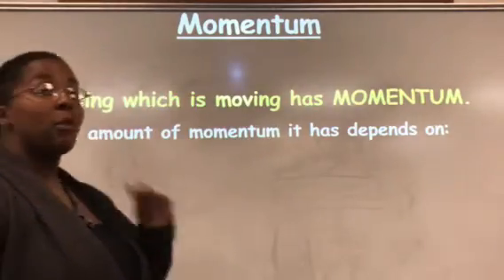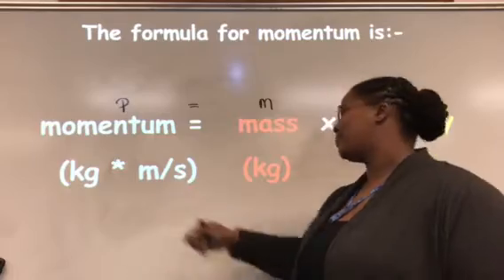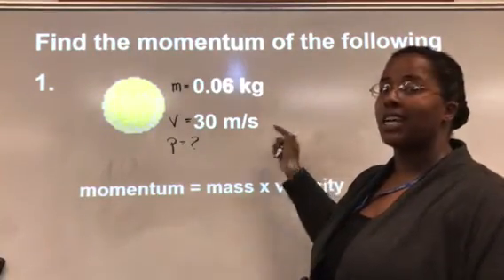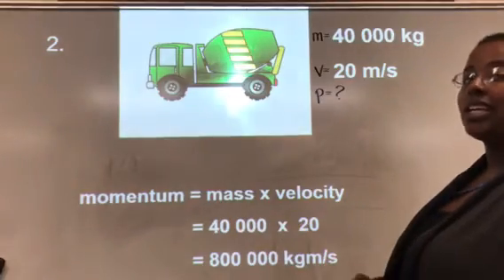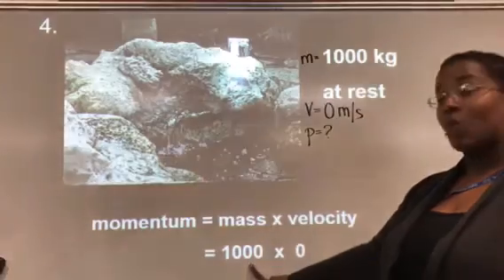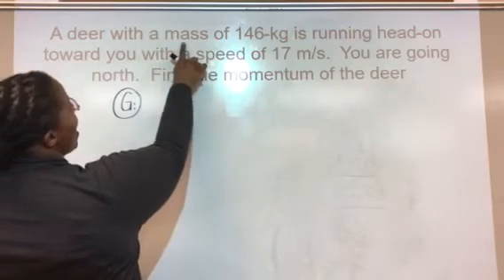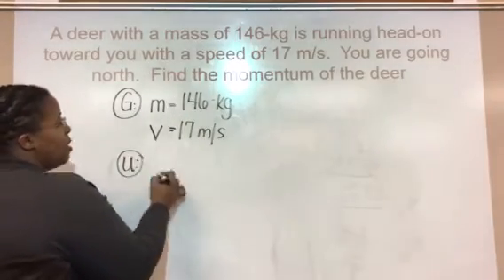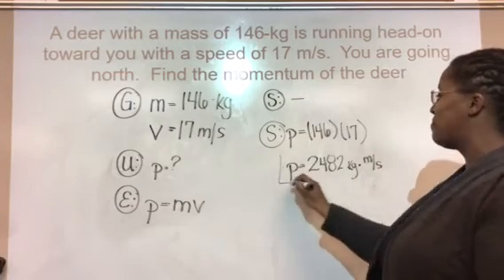Lesson #1 Momentum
Introduction to the concept of Momentum.